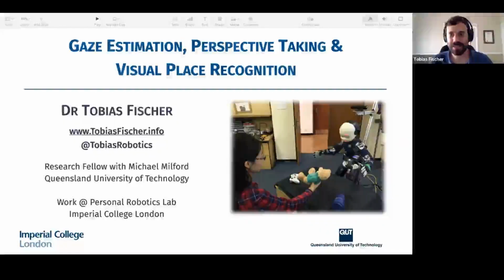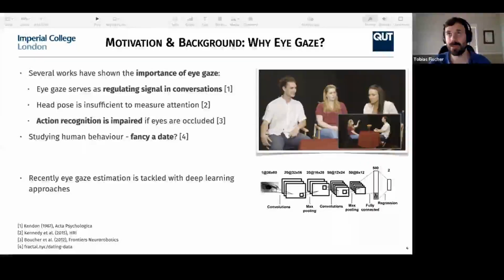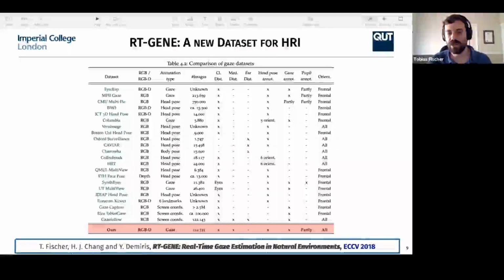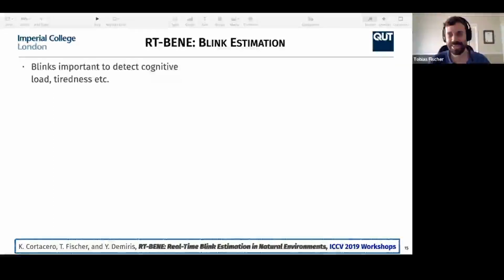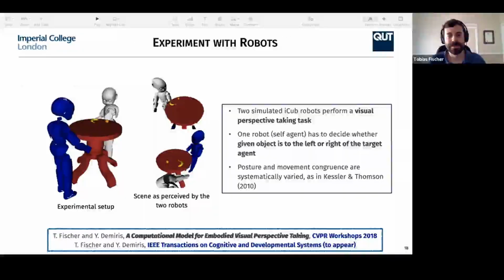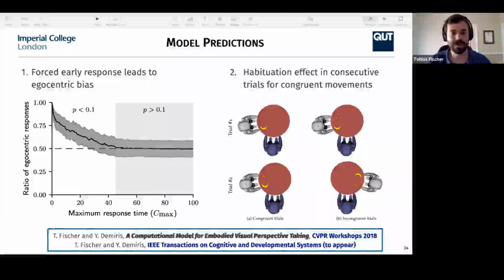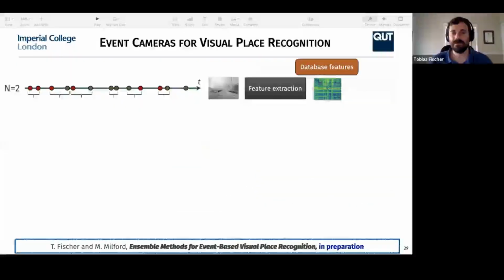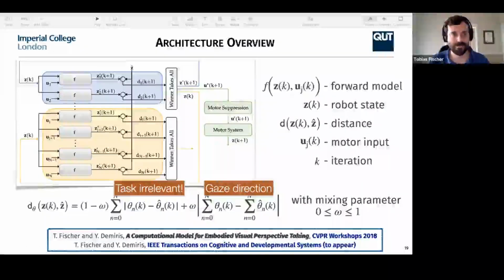Gaze Estimation and Perspective-Taking Mechanisms in Humans and Robots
Talk by Tobias Fischer in STAEOnline Seminar Series